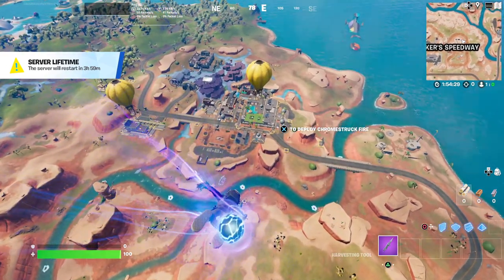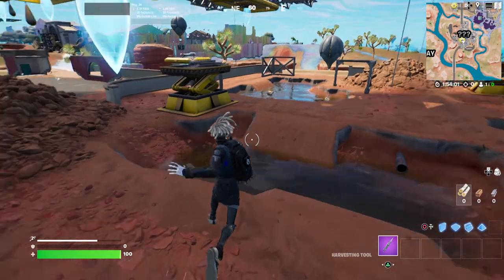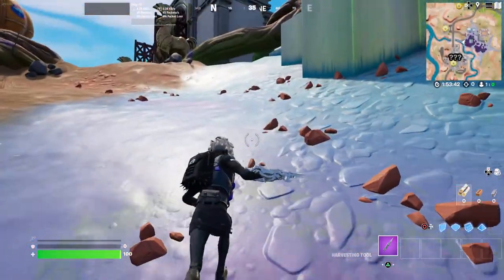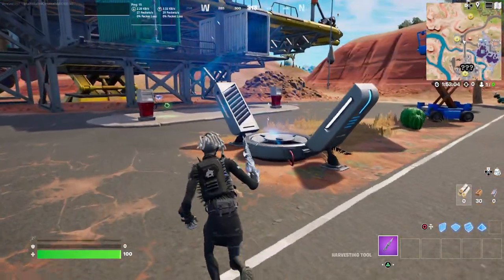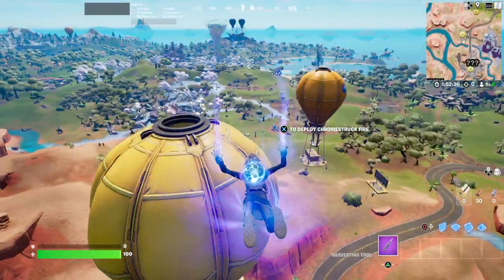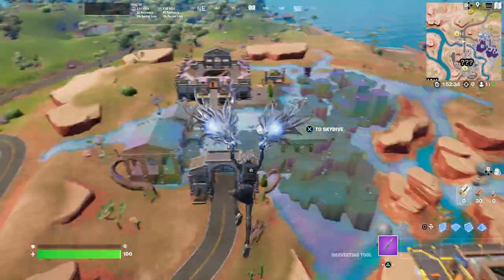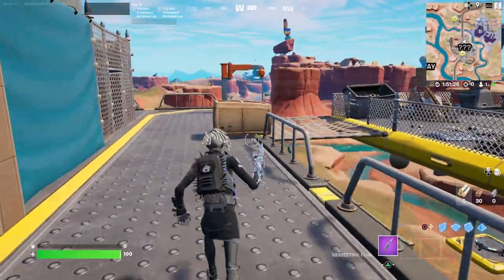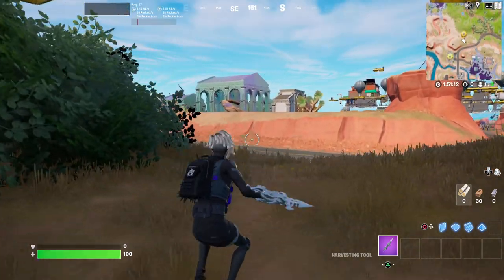*NEW* CLOUDY CONDOS UPDATED LOCATION GAMEPLAY - FORTNITE LOOTING GUIDE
"Condo Canyon is a Named Location in Fortnite: Battle Royale that was added in the Update v19.00. It located near at the southeast of the Island."

Support Creator Code: “UltraUnit17” in the item shop!! #-EpicPartner